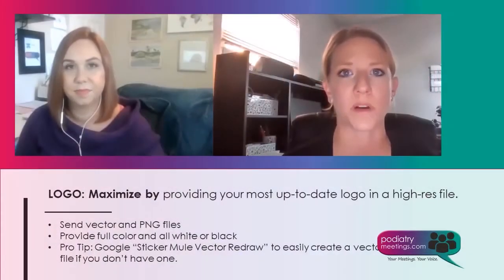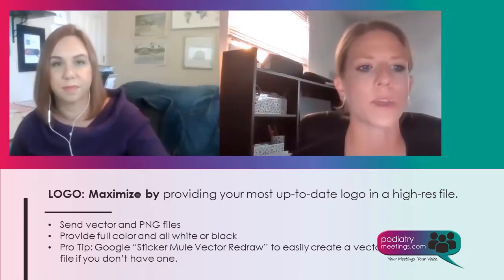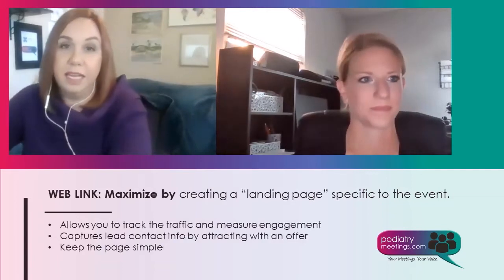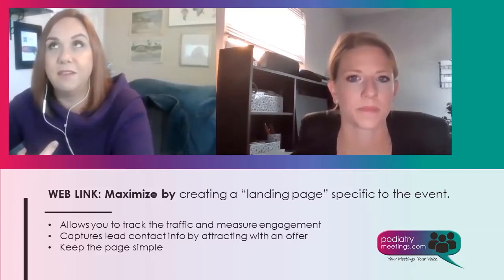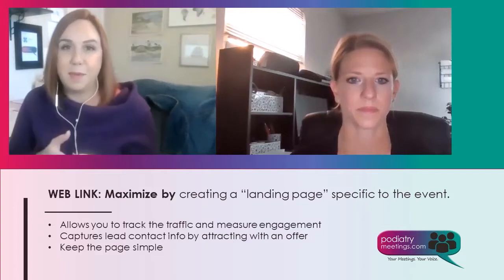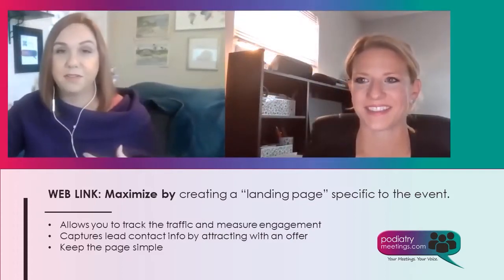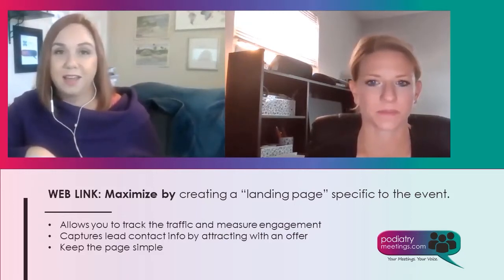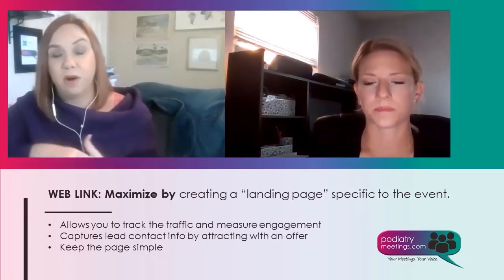The Experienced Exhibitor: How to Maximize Your Virtual Booth